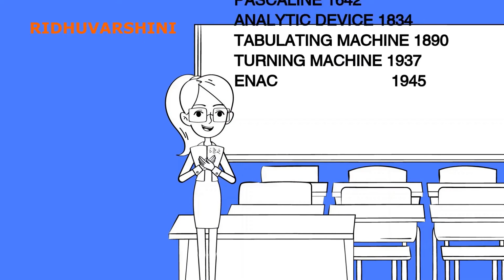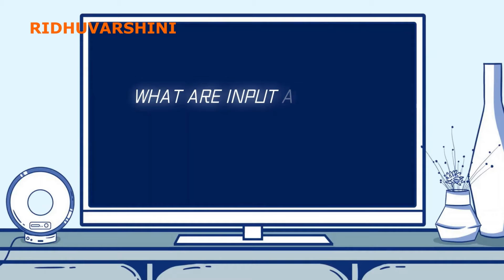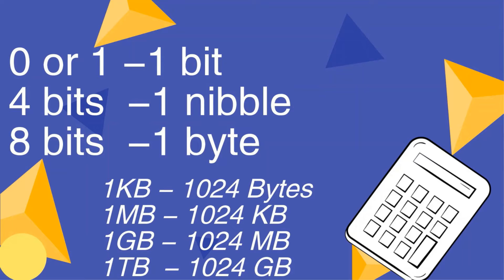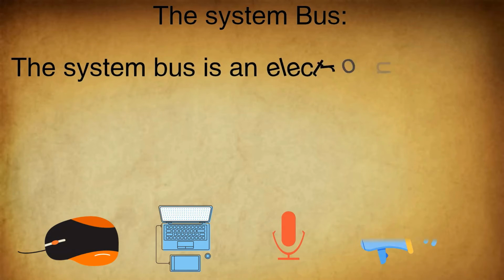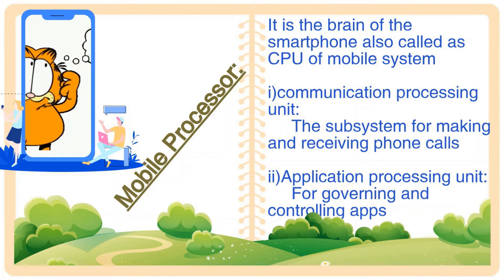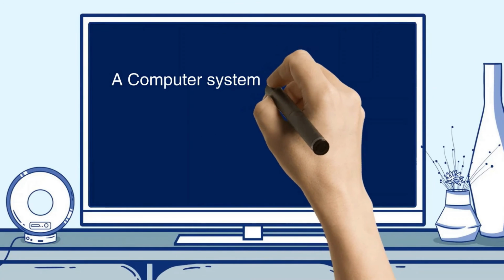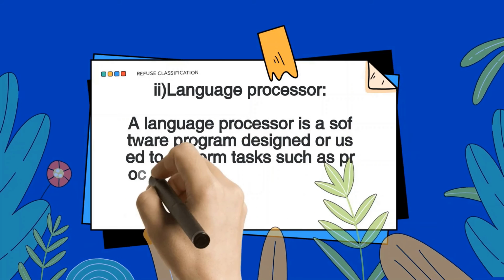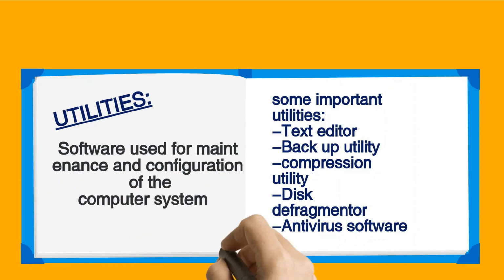MEMORY power Of COMPUTERS ! | System of Buses | Basic unit of computers | Mobile system | Grade 11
1000StepsSriShakthi Video No.151 | MEMORY power Of COMPUTERS

In this video, you will learn about the BASIC unit of computer system and operations, the memory of computers, the system of buses, and the mobile system organization.

1000Steps is an initiative by Sri Shakthi International School to present 1000 Hands-On activity Videos over the next 40 weeks on social media platforms. Each day you can expect 4 videos at the following timings : 11:00 am, 6:00 pm, 7:00 pm, 8:00 pm on our Facebook pages, YouTube Channels and Instagram accounts. The initiative will run from 19th July 2021 to 19th April 2022. One can expect videos to be in the genre of Morning  Assembly, Concept Activities, Interesting Experiments, Arts and Sports Integration, Speech Projects, Celebrations, Achievements, Flagship Events, Expert Sessions, Career Conclaves and even Olympics 2021 Reviews.